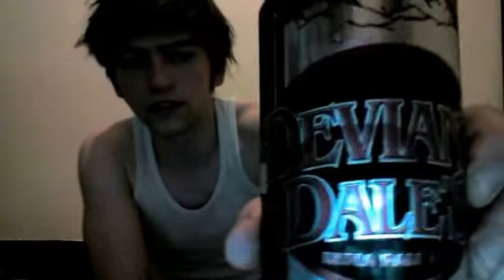Oskart Blue's - Deviant Dale'z IPA (EXPERT TASTING)